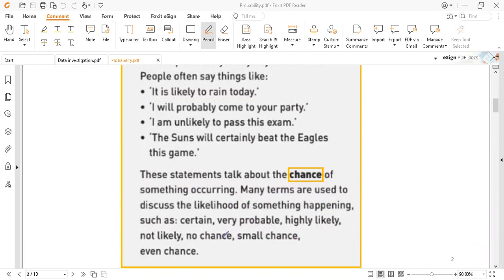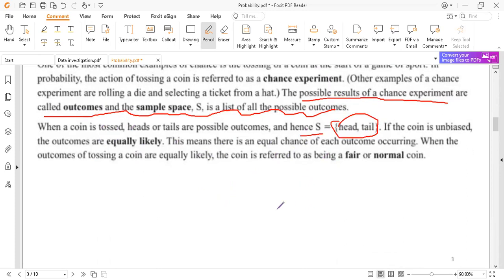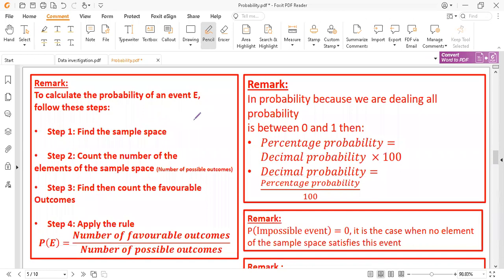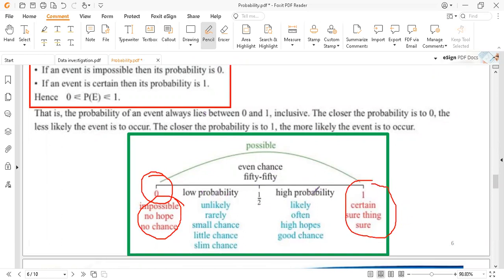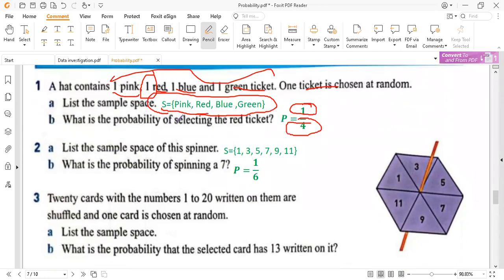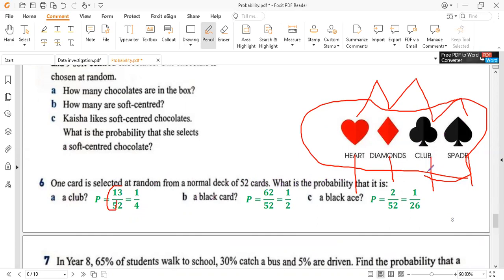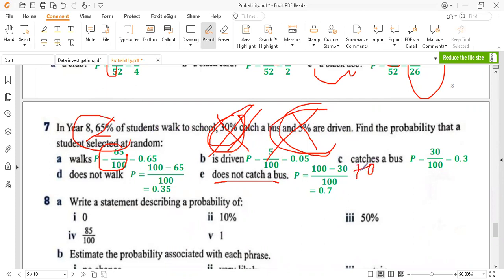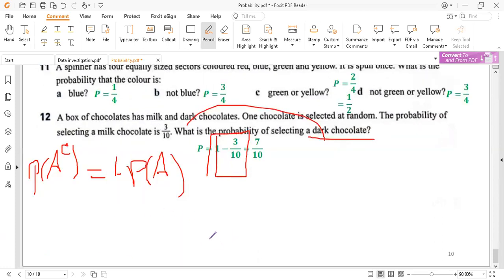Probability_Review: Grade 8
Chance experiment
Probability computation